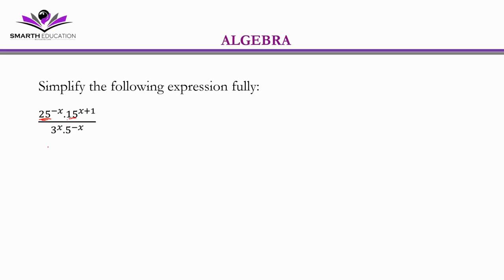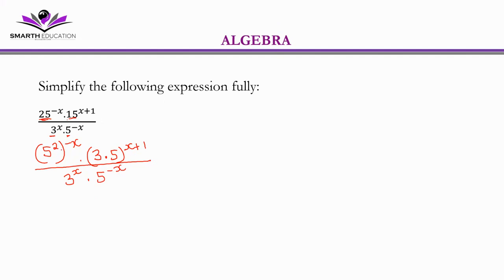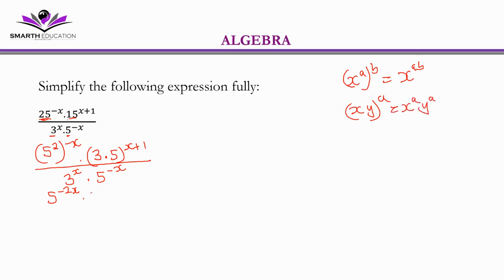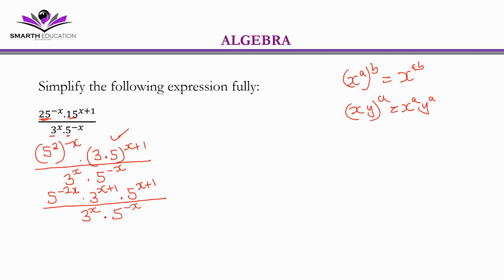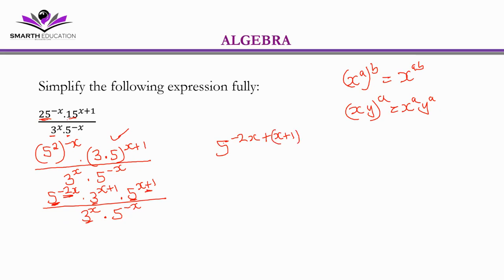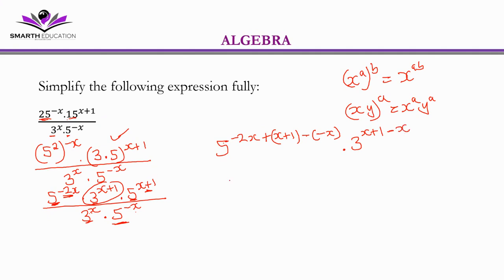SIMPLIFYING EXPONENTIAL EXPRESSIONS Q 1 2 3